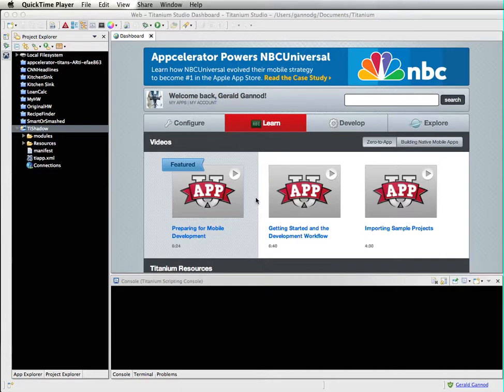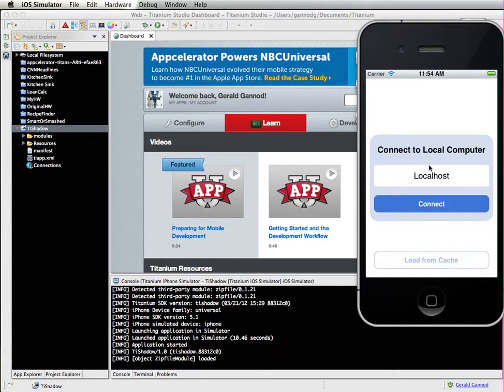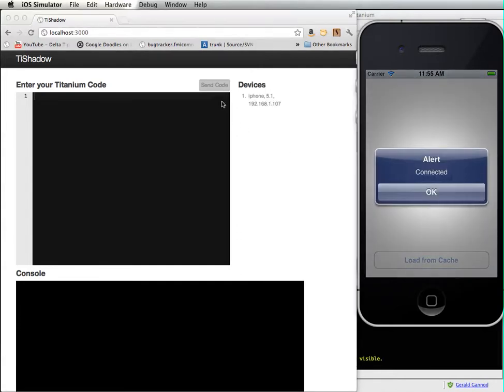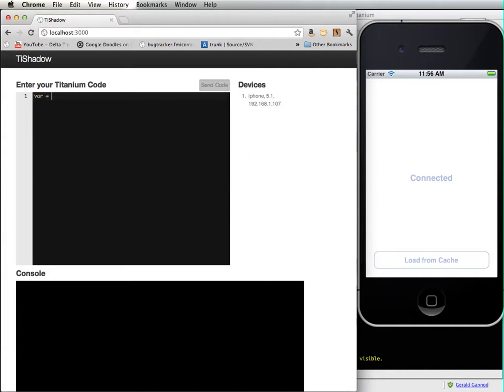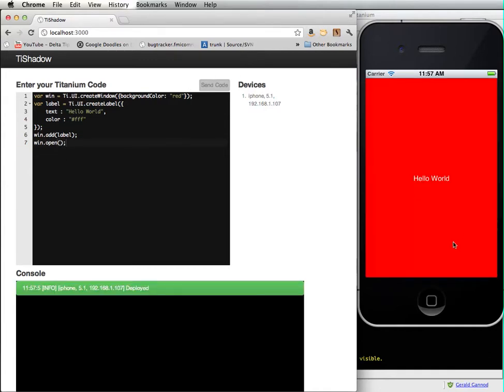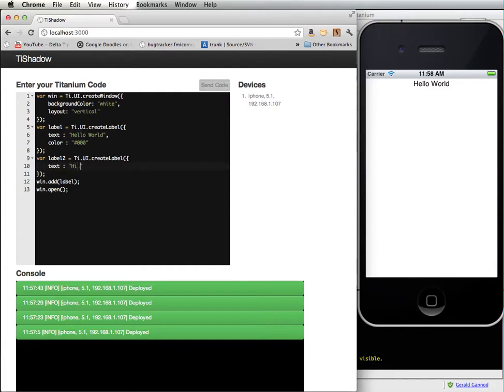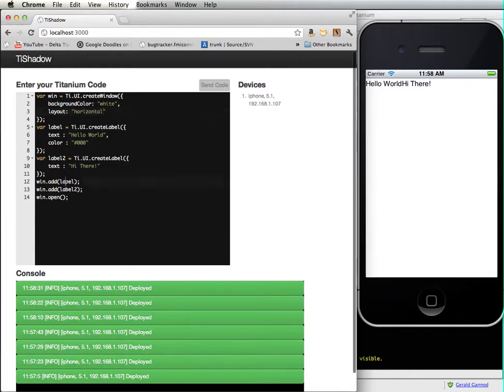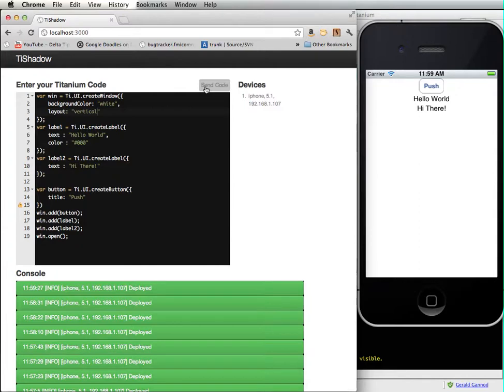TiShadow Demo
It is an environment that allows you to quickly prototype Titanium code without having to go through the entire code-compile cycle to see affects on mobile views.